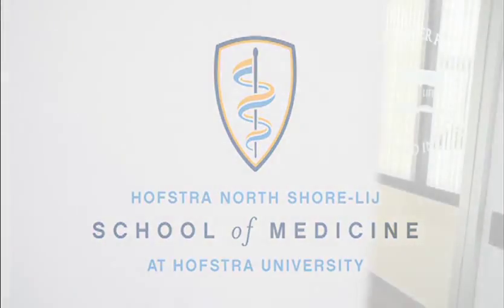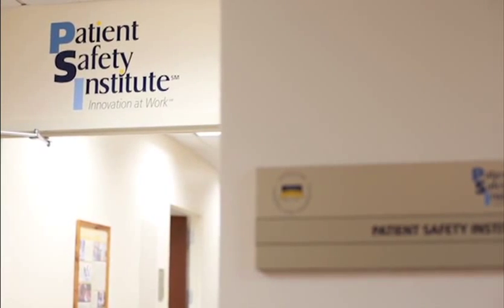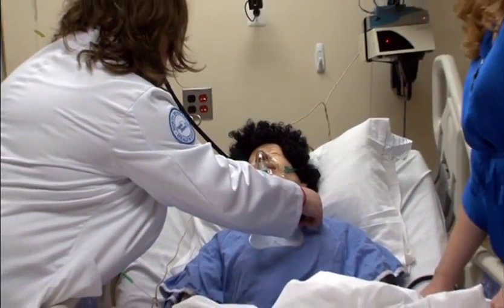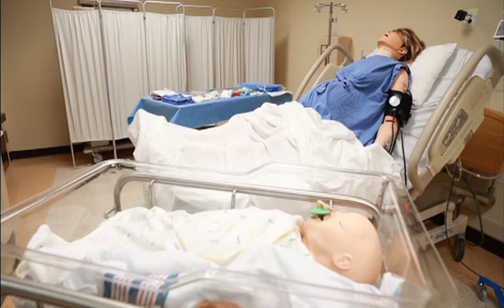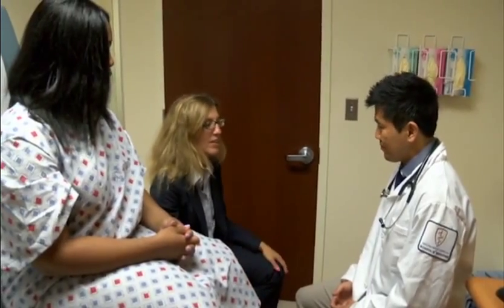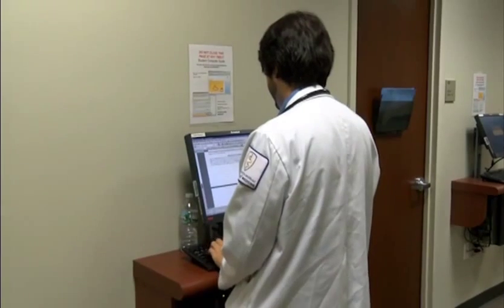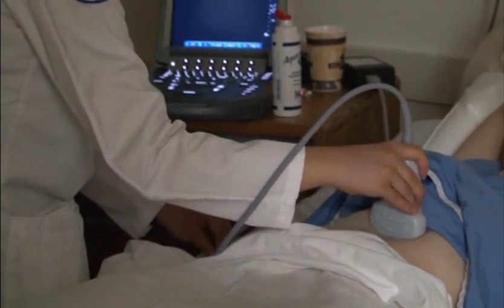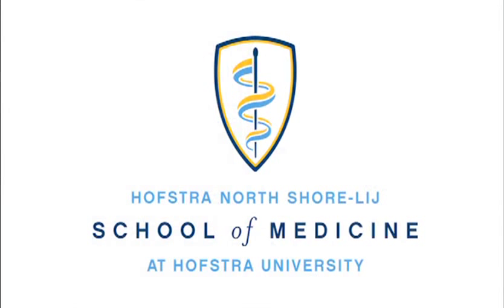The Center for Learning and Innovation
An important element of the Hofstra North Shore-LIJ School of Medicine's innovative curriculum takes place at the Center for Learning and Innovation, or CLI, a state-of-the-art patient safety institute and clinical skills laboratory used to train all levels of health professionals throughout the North Shore-LIJ Health System.